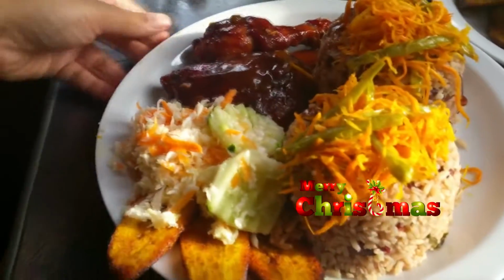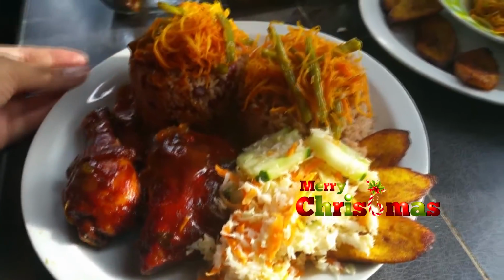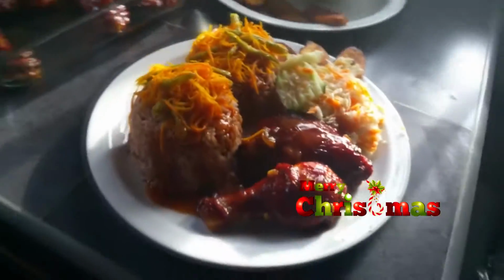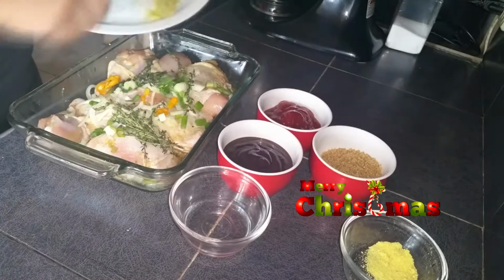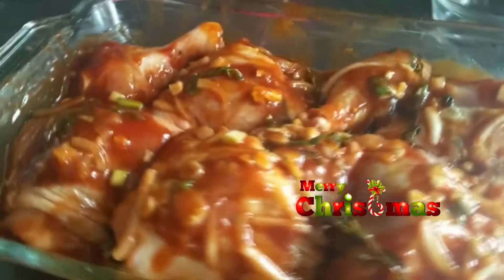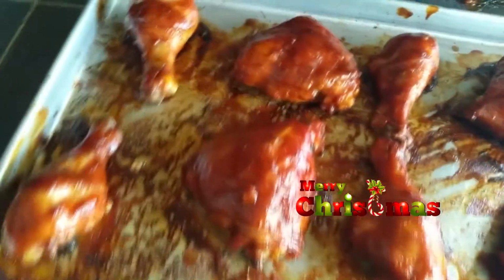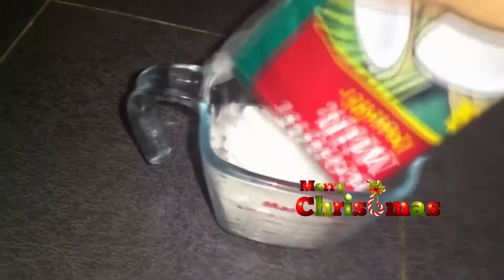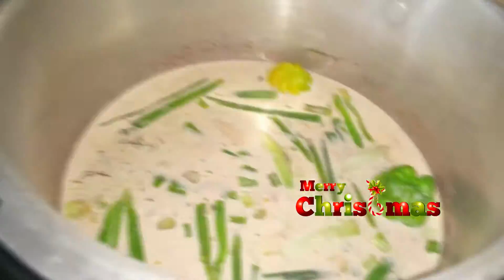BBQ baked chicken and Rice &Peas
A bit more detail
Unfortunately some of the video footage was corrupted so i was unable to list certain details and steps.  Bare in mind this was a blind recipe so there are no precise measurements.

Chicken
Season it to your taste as you would fried chicken.
Add the bbq sauce, ketchup, sugar and vinegar.
Add herbs and spices.
Lay on baking tray and bake, removing it every 15 to 20 mins to coat it with sauce.

Rice and peas, bbq, barbecue, chicken, carribean, jamaican, rice and peas.
Authentic Jamaican Peas soup, made by Jamaica.